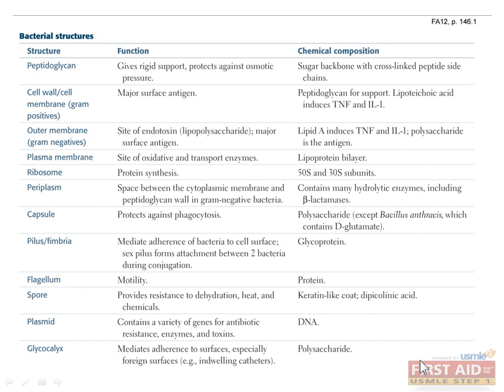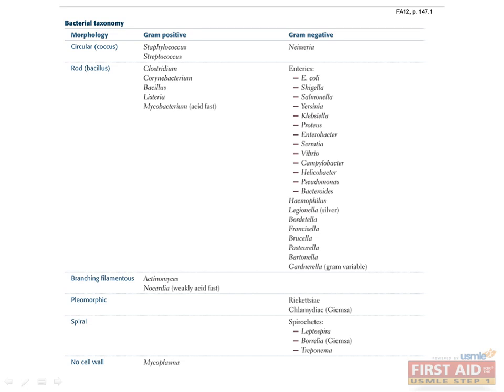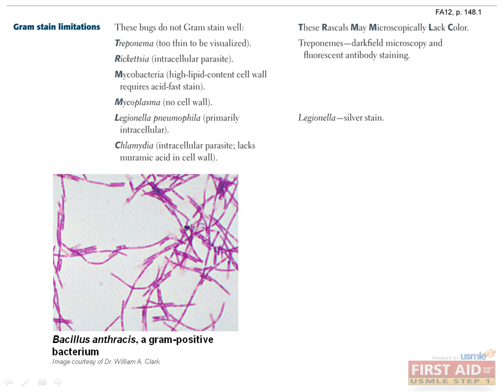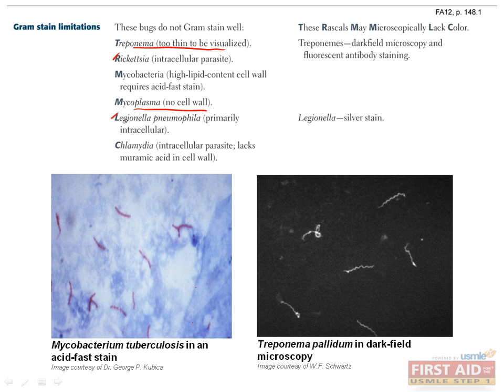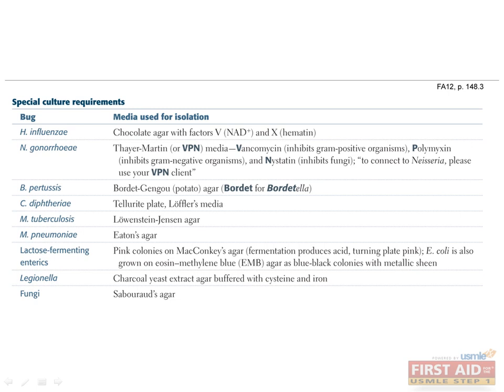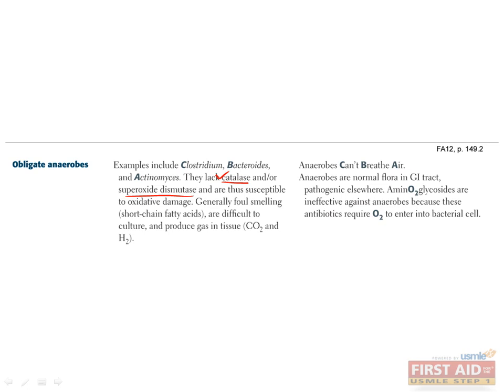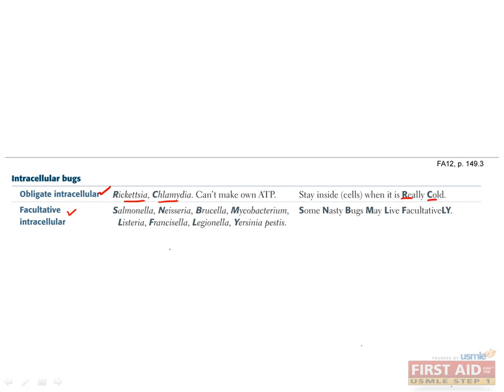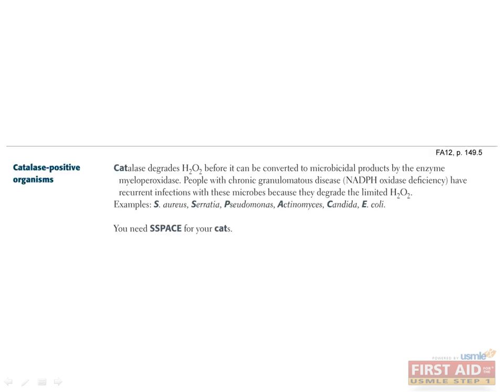clinical bacteriology by usmle step 1